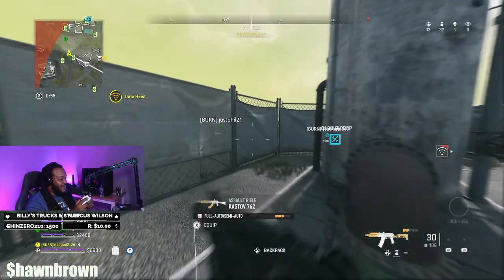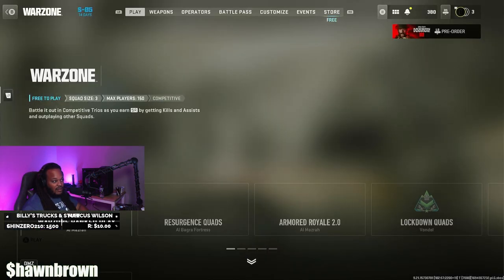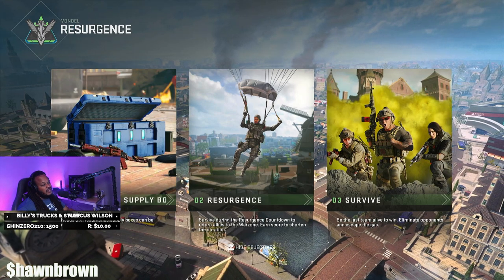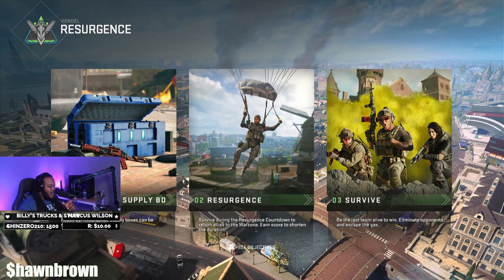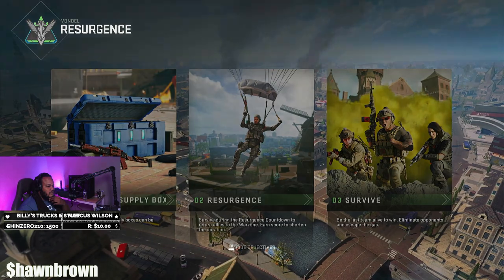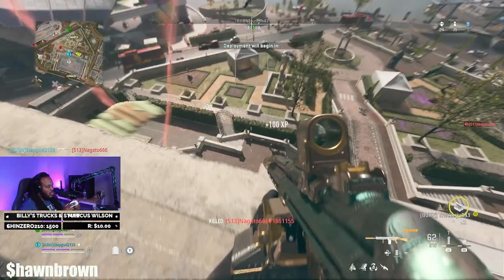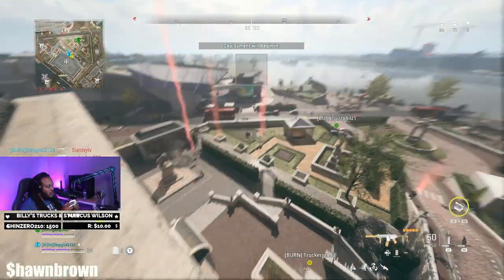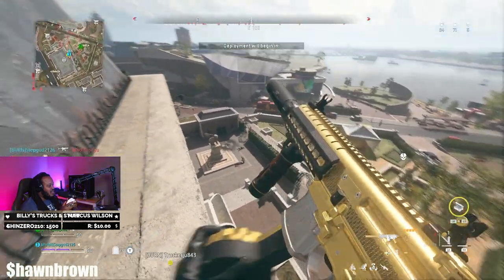legen6k is a cheater ?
pop culture and gossip , entertainment news , and more
Gaming with real conversations, real reactions and real commentary on all things tech, games, and computers